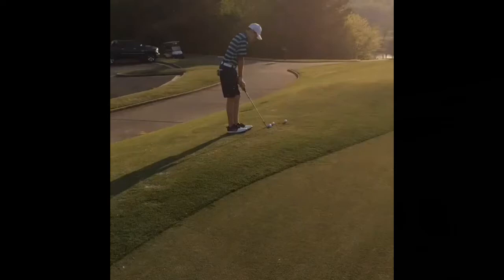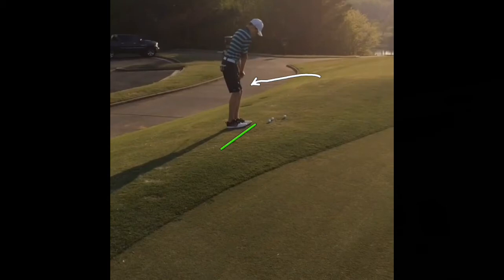I Totalled My Wedgie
Ebay Shop